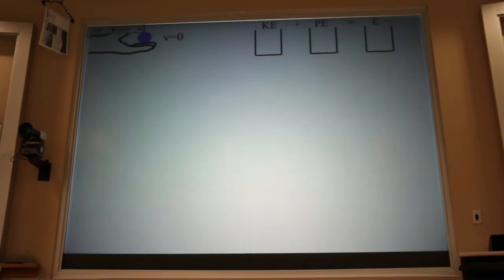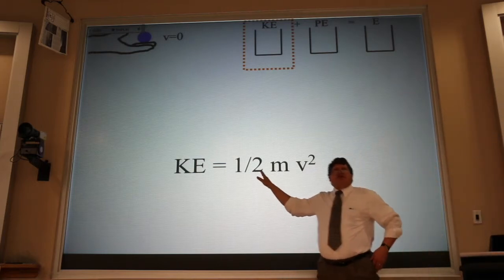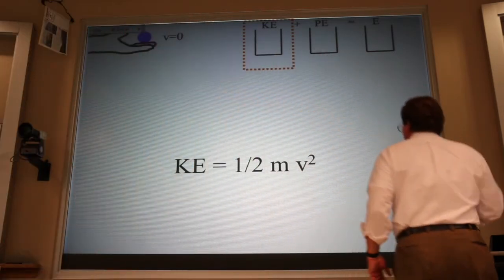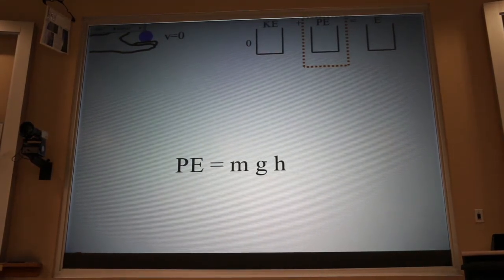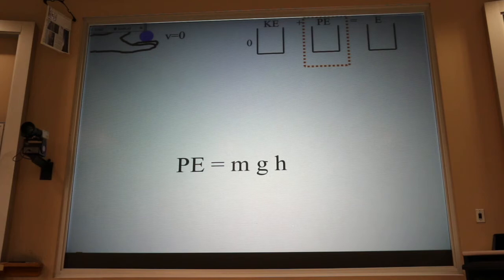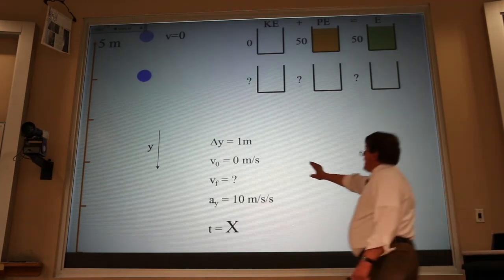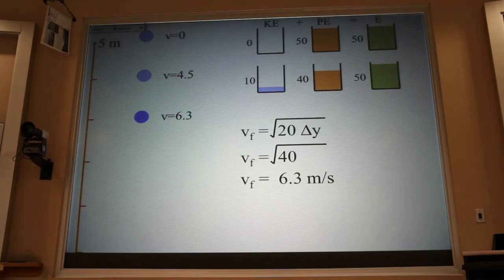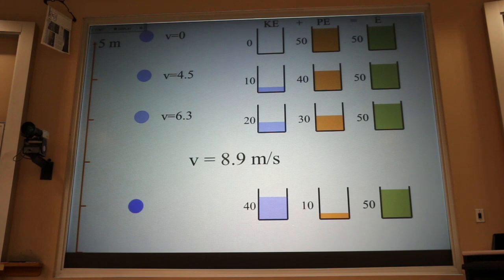Conservation of Energy Quick Concept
A very simple example is used to demonstrate the conservation of mechanical energy.